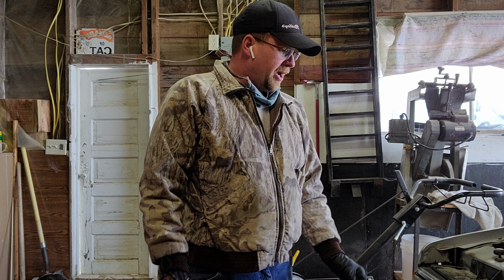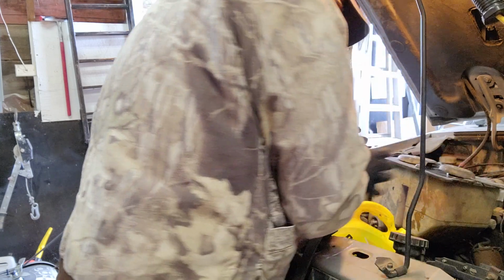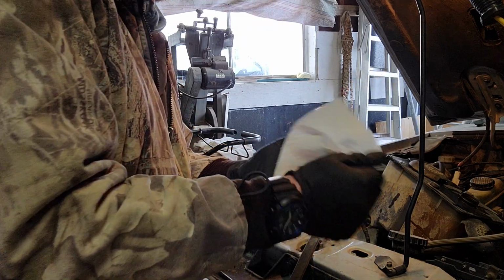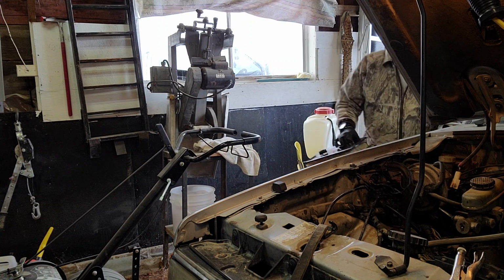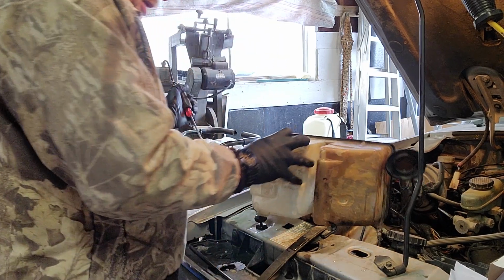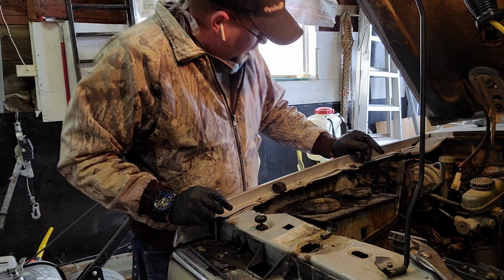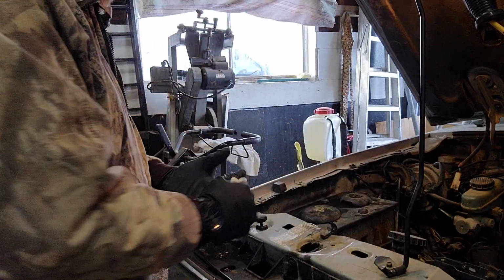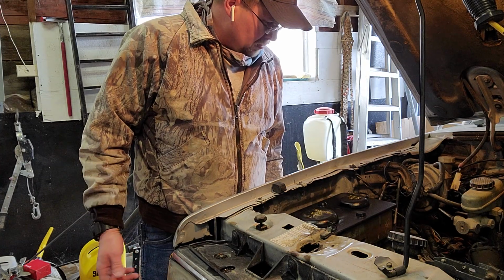91 FORD RANGER XLT WINDOW WASH PUMP REPLACEMENT TUTORIAL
91 FORD RANGER XLT WINDOW WASH PUMP REPLACEMENT TUTORIAL